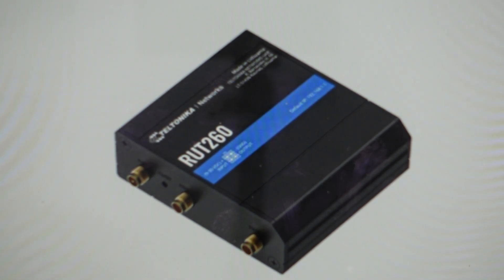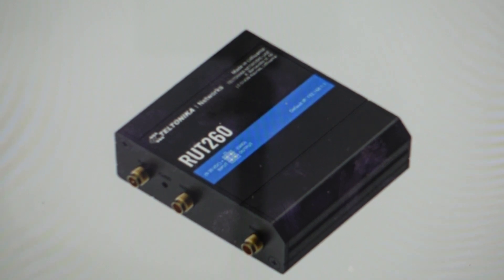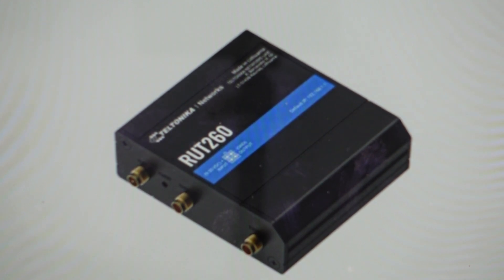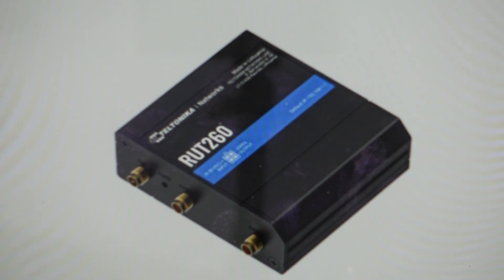Factory Reset Teltonika RUT260 Router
How to troubleshoot or setup starting with a hard reset of a Teltonika RUT260 celullar Router to factory default settings if it is not working or not connecting or if it is frozen or not responding, the factory reset is a good troubleshooting step. You can also restore the factory settings to setup your device as new.  Found in the Teltonika RUT260 Router user manual.